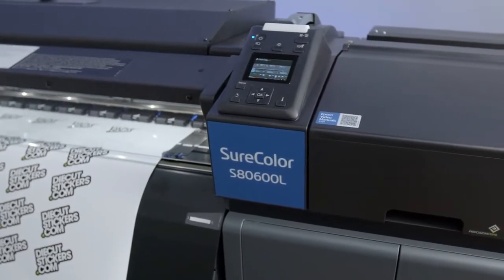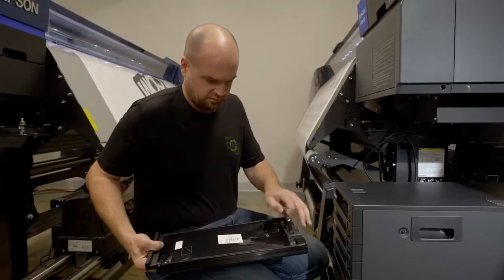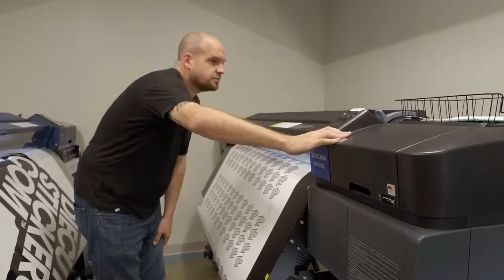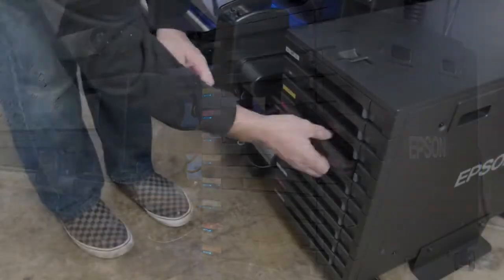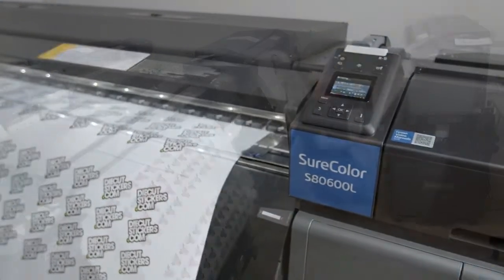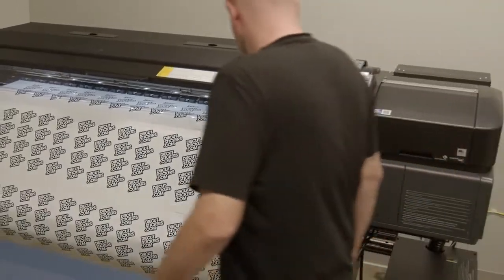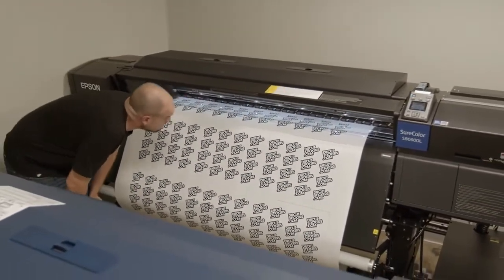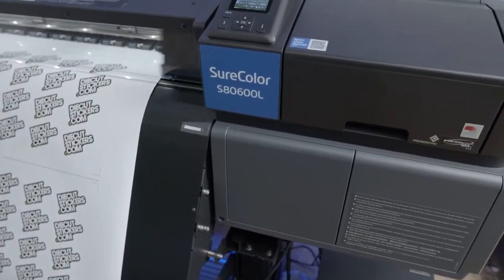EPSON Bulk Ink ( 1.5 ltr each color )Eco Solvent printer SC-S60670L/S80670L